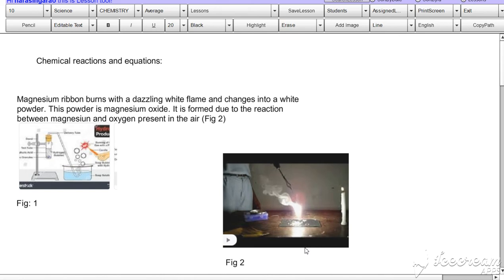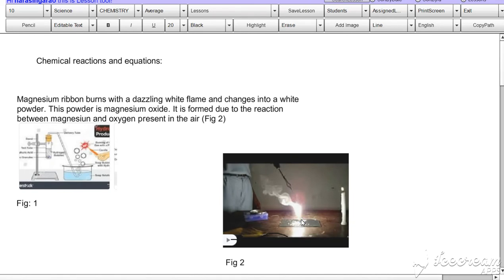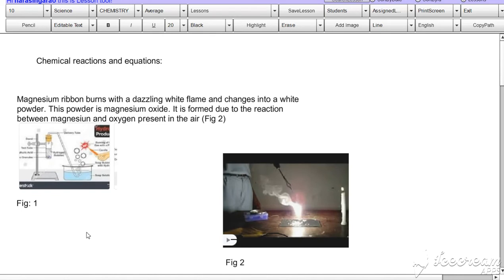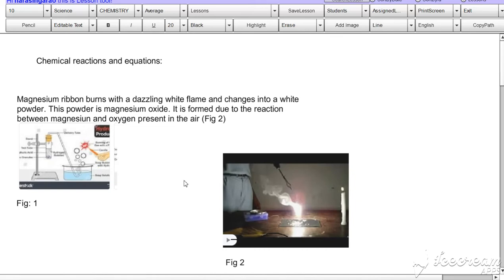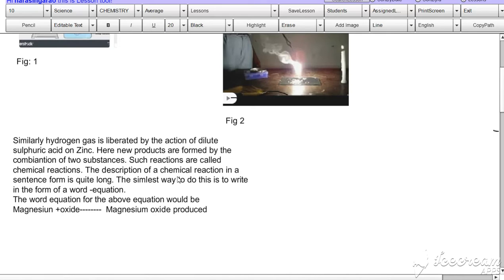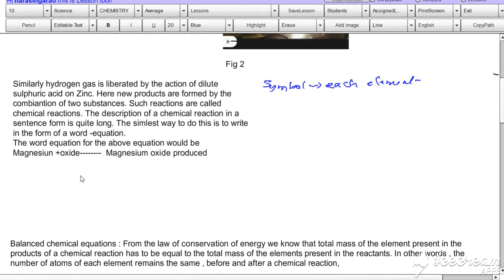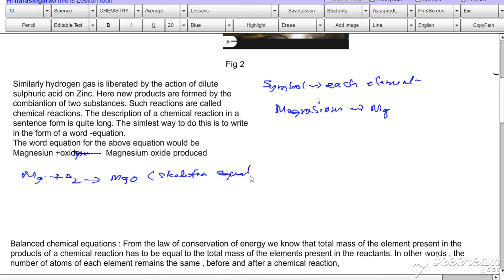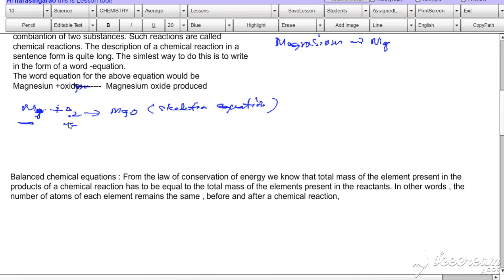chemical reaction 1(Neha Academy)